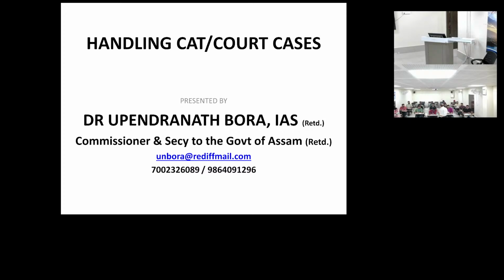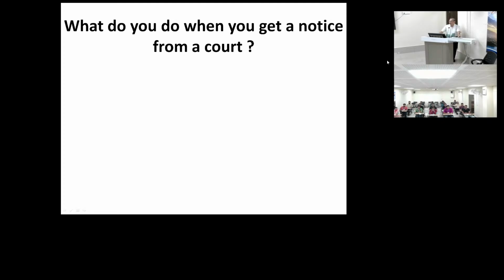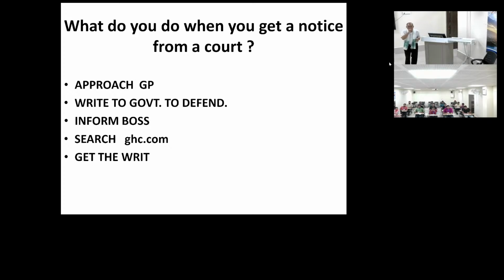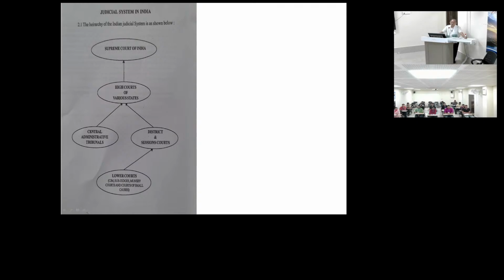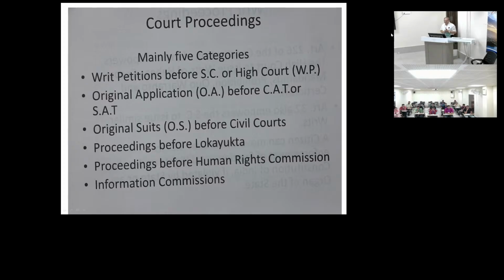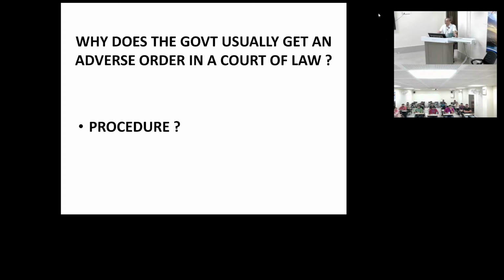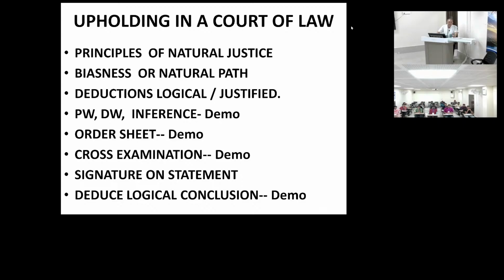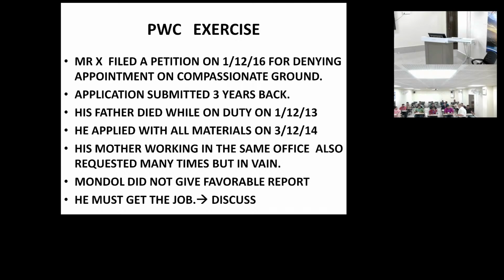Handling CAT/court case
by Dr. Upendranath Bora,
 IAS (Retd.) Commissioner and
Secretary to Govt. of Assam
& Master Trainer